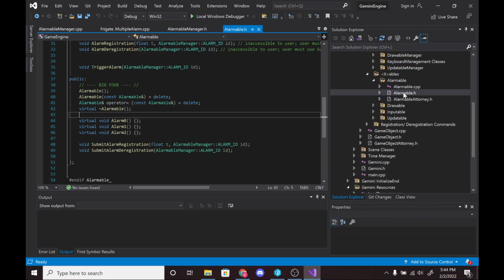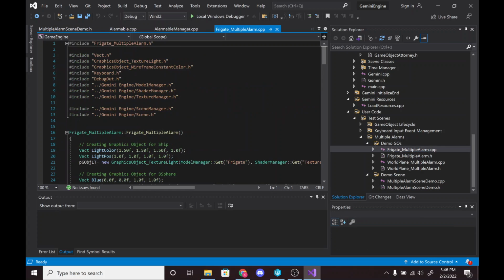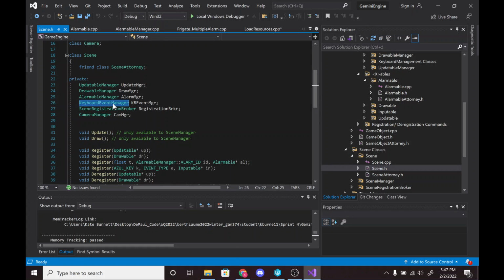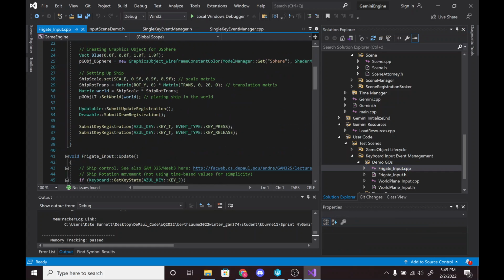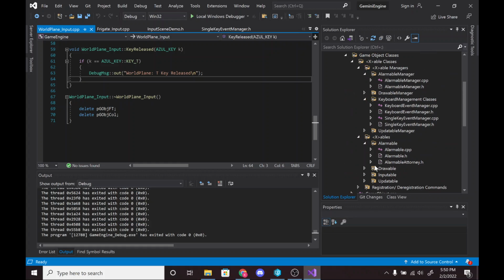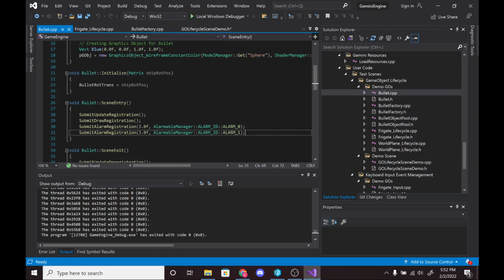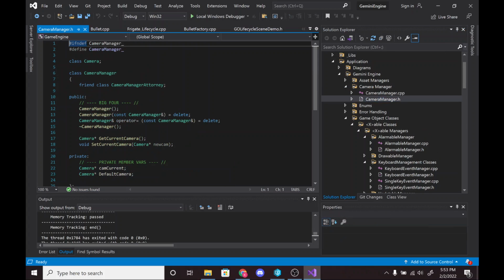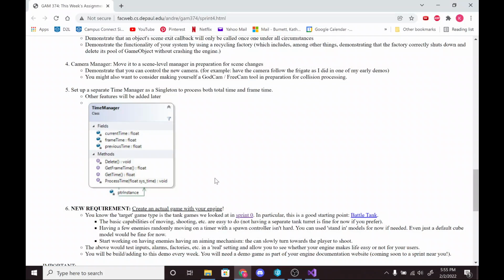Sprint 4, GAM 374